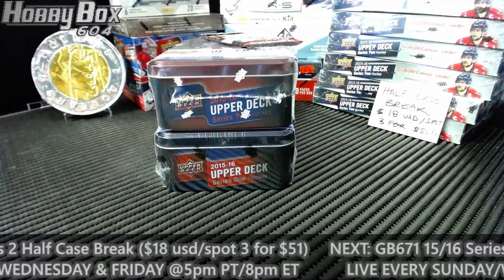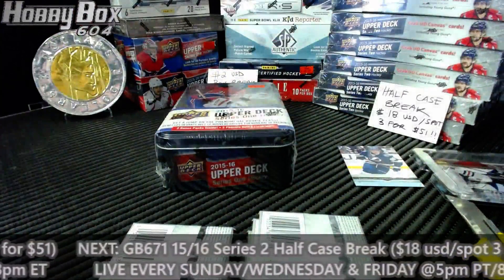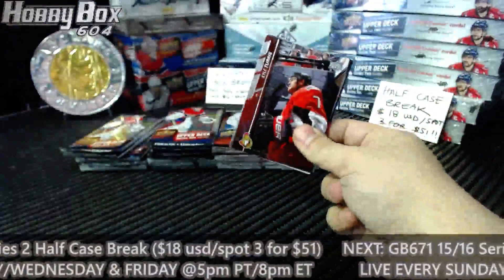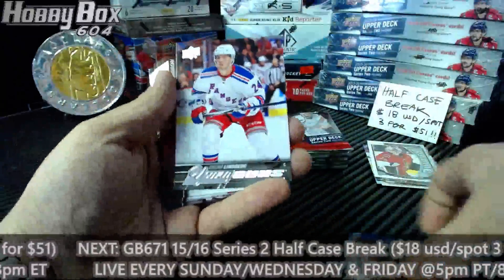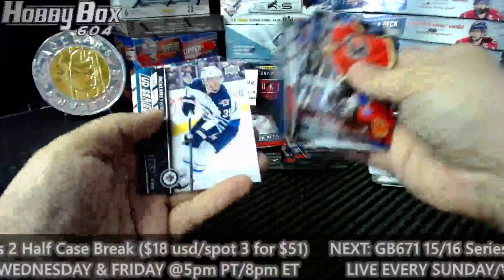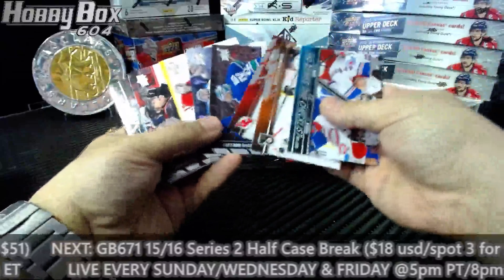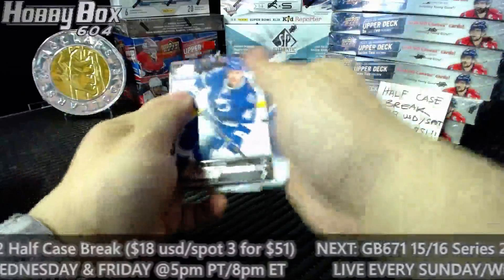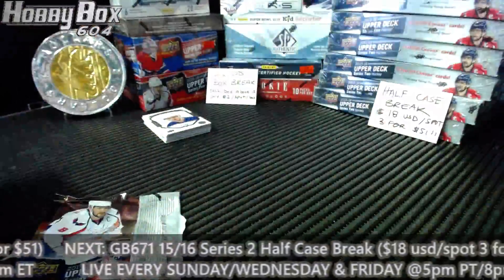HOBBYBOX604 $2 GROUP BREAK #639 *HOCKEY* 15/16 Upper Deck Series 1+2 Double Tin Break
HT